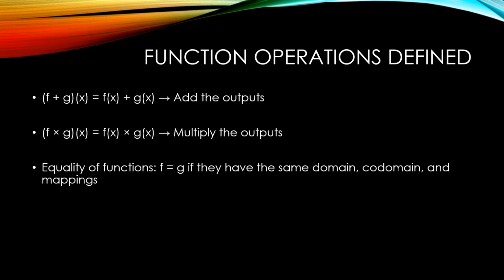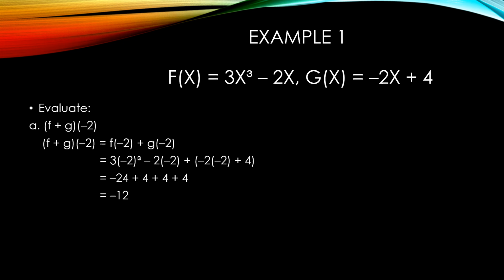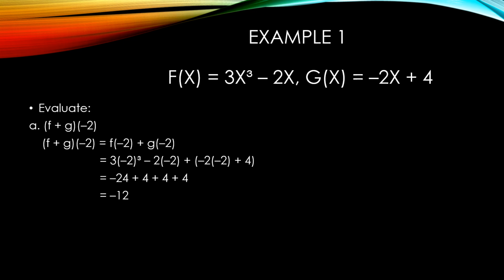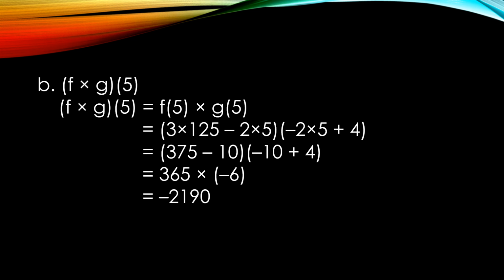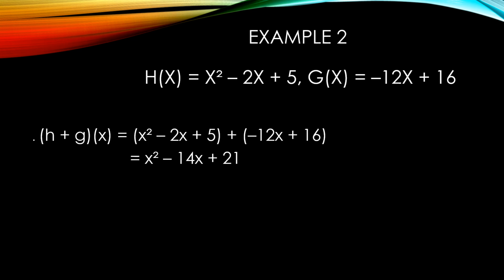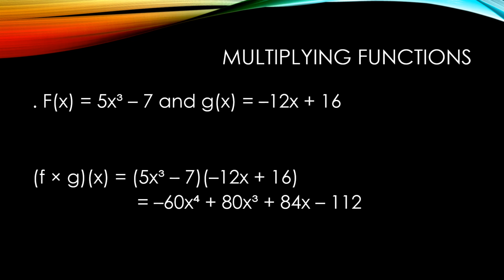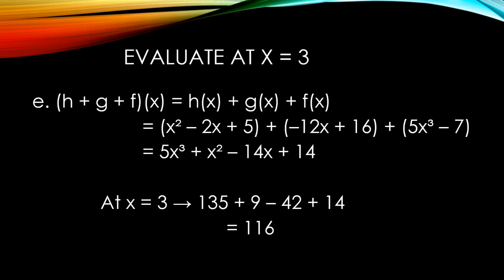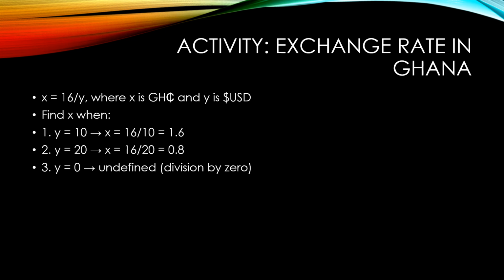Addition and Multiplication Properties of Functions with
addition and multiplication properties of functions easy evaluation of inputs